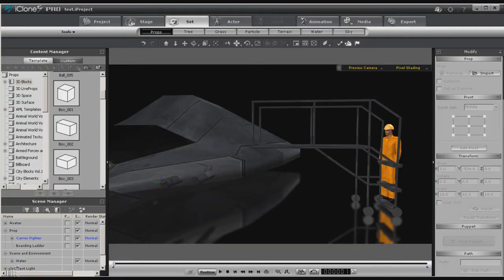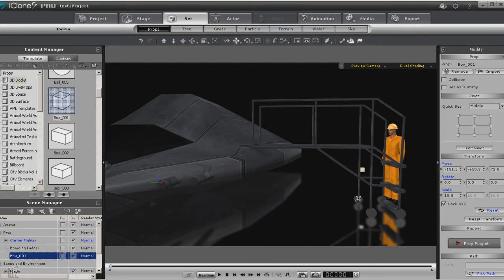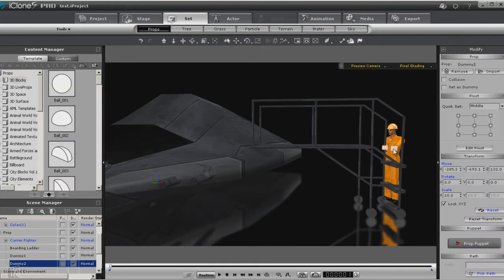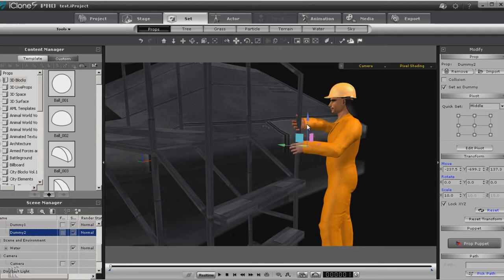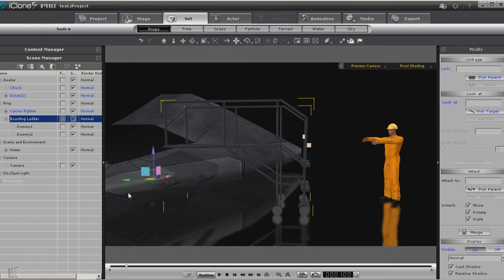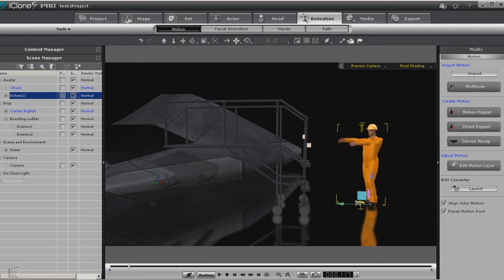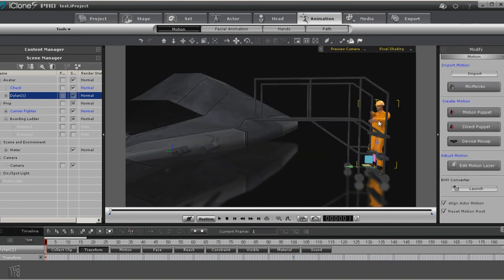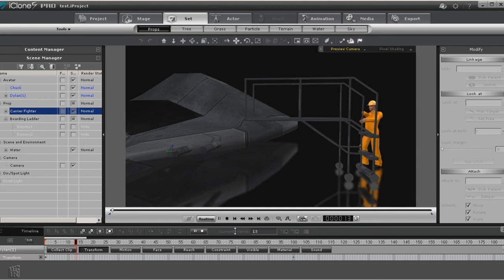How to Simulate Pushing an Object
A quick way to simulate pushing an object with the Reach Target feature and the Motion Puppet for walking.